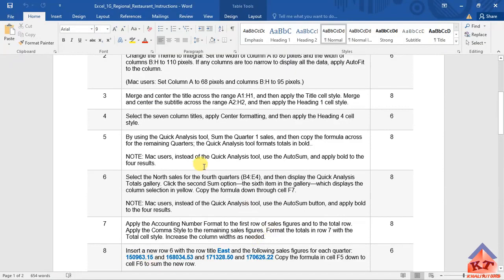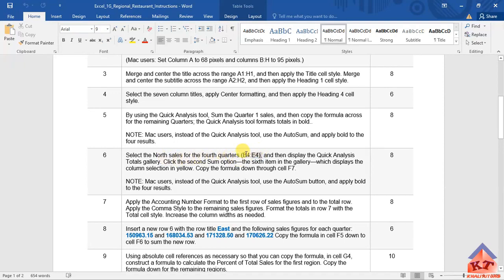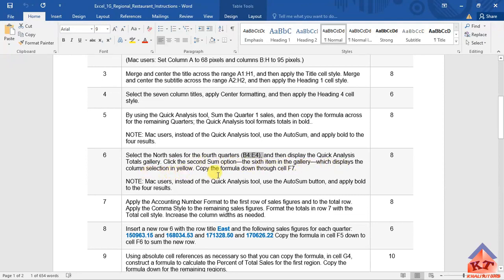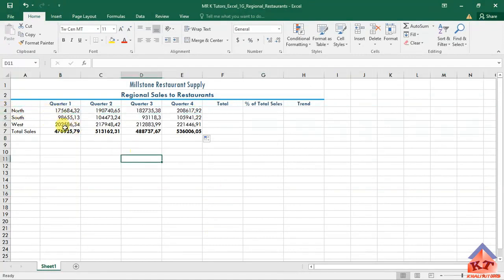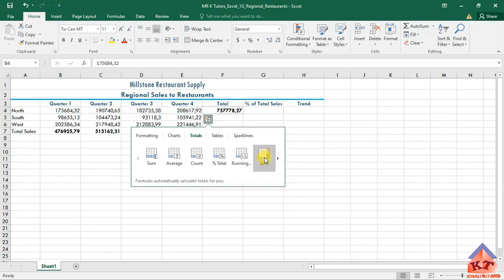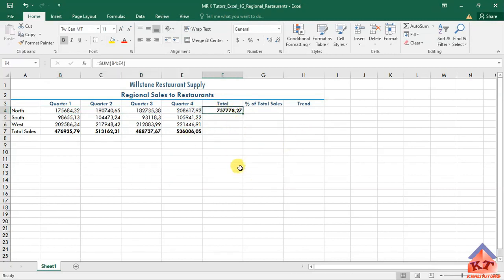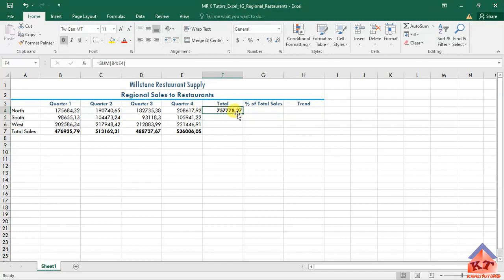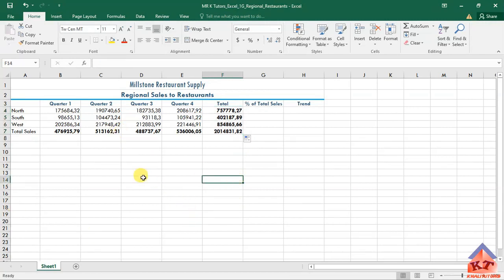2023| S2| MYLAB| EUP1501| EXCEL| ASSIGNMENT 7| STEP 6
Step 6: Select the North sales for the fourth quarters (B4:E4), and then display the Quick Analysis Totals gallery. Click the second Sum option—the sixth item in the gallery—which displays the column selection in yellow. Copy the formula down through cell F7.

NOTE: Mac users, instead of the Quick Analysis tool, use the AutoSum button, and apply bold to the four results.